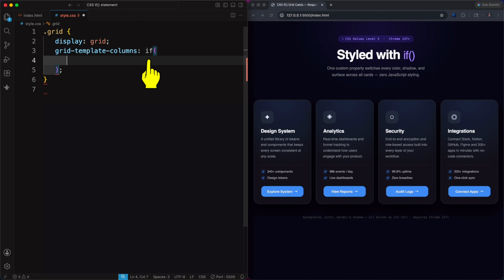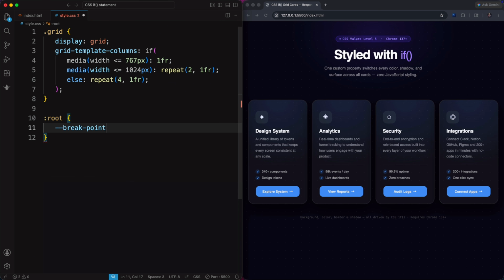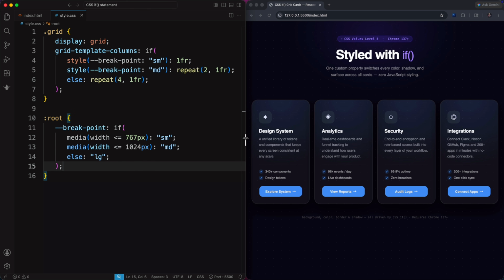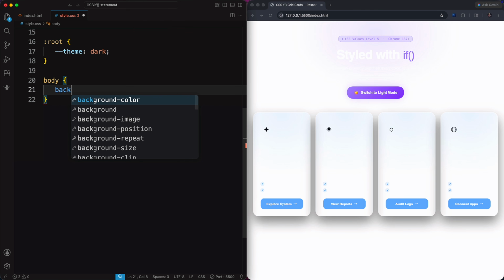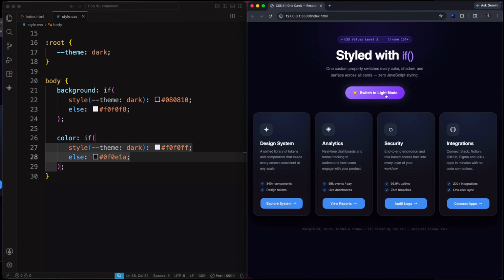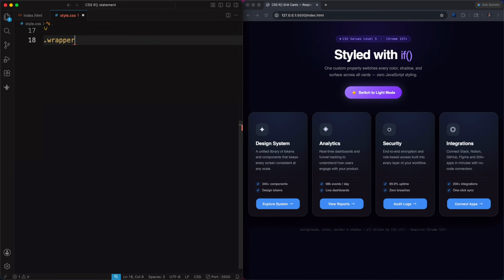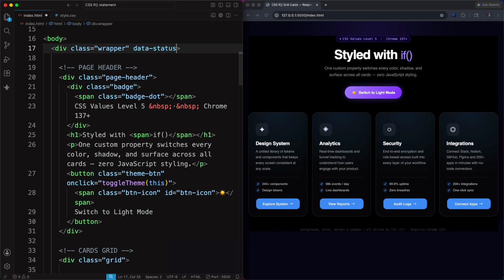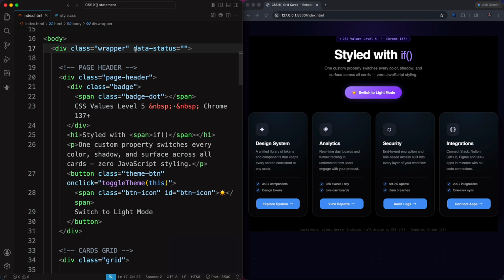CSS If Function: Replace @media with One Line (2026)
The new CSS If Statement brings conditional logic directly into CSS.

In this video, you'll learn how to use the CSS if() function to create responsive layouts, reusable breakpoints, theme switching, and dynamic styling with attr()—all without JavaScript.

💻 Frontend Development Resources:
If you want to improve your frontend or full-stack development skills, check out Scrimba:

Learn HTML, CSS, JavaScript, React, AI, and more through interactive coding lessons.

⏱️ Timestamps
00:00 Introduction (What is CSS If Statement?)
00:30 Promotion
01:21 Responsive Layout Example
02:05 Reusable Breakpoints
02:48 Theme Switching
04:02 Dynamic Styling with attr()

The CSS if() function allows CSS to apply styles based on conditions, making responsive design and theme management much cleaner. In this tutorial, you'll learn practical examples of conditional CSS, responsive grids, custom properties, theme switching, and dynamic styling using HTML attributes.

Perfect for frontend developers who want to stay up to date with the latest CSS features.